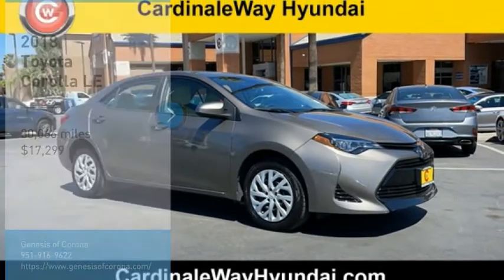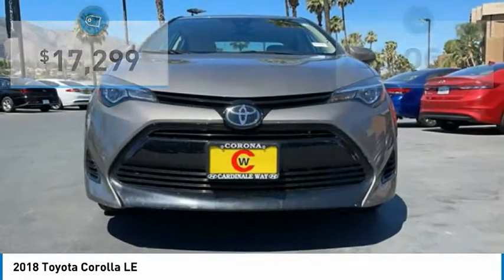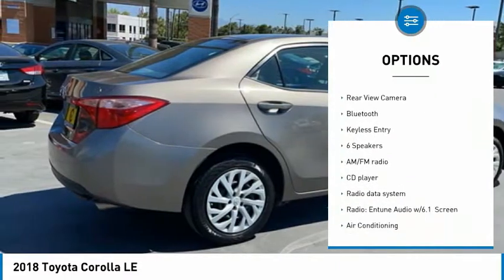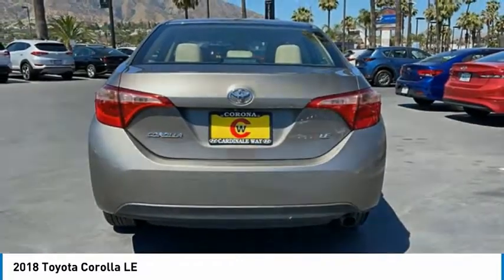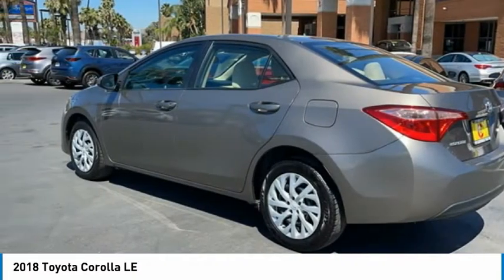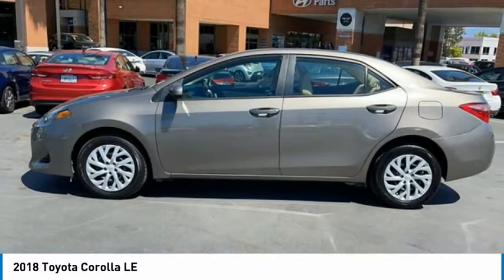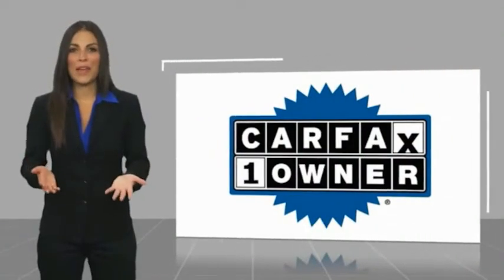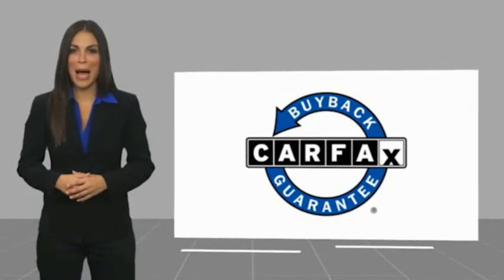2018 Toyota Corolla LE FOR SALE in Corona, CA H10712A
Stop in today for a test drive of this U 2018 Toyota Corolla

CARFAX One-Owner. Tan 2018 Toyota Corolla LE FWD CVT 1.8L I4 DOHC Dual VVT-i ONE OWNER, BLUETOOTH, REAR VIEW CAMERA, MP3 CAPABLE, KEYLESS ENTRY, LOCAL TRADE, ANDROID/APPLE CAR PLAY, REMAINING BALANCE OF FACTORY WARRANTY, Corolla LE.  Recent Arrival! Odometer is 8902 miles below market average! 28/36 City/Highway MPG  Awards:     2018 KBB.com Best Resale Value Awards     2018 KBB.com 10 Most Awarded Brands Experience the Cardinale Way difference. We develop outstanding relationships where everybody wins. All prices are plus dealer installed Protection Package for  1485.00. Proudly serving Inland Empire, Corona, Riverside, Ontario, San Bernardino, Orange County, Yorba Linda, Chino Hills 92882.  Vehicle price and availability are subject to change without notice.